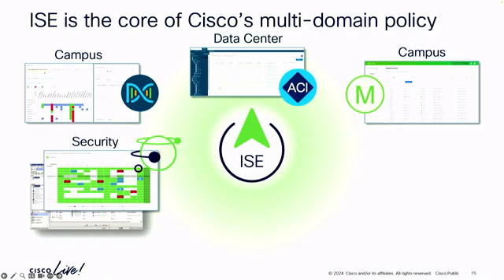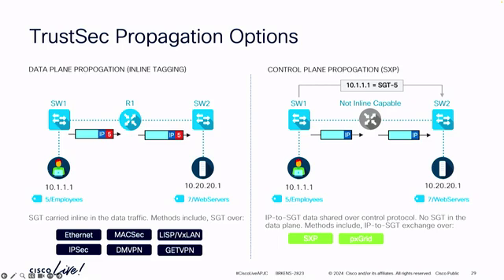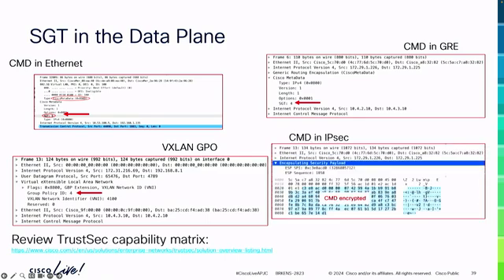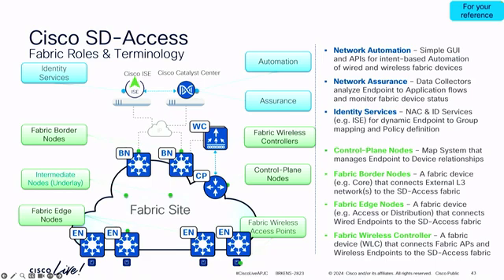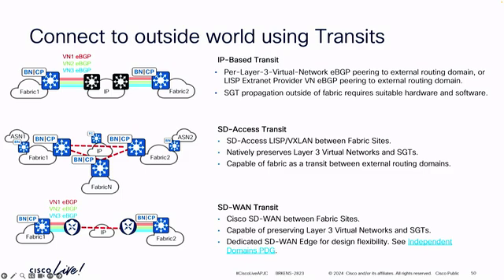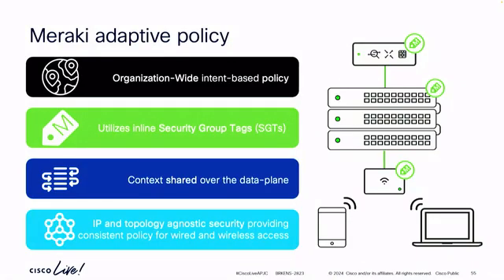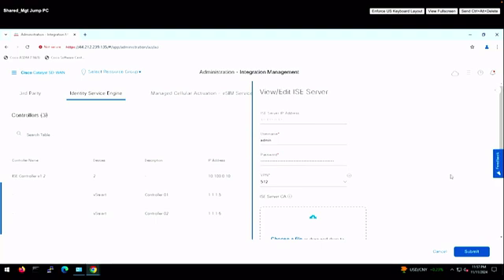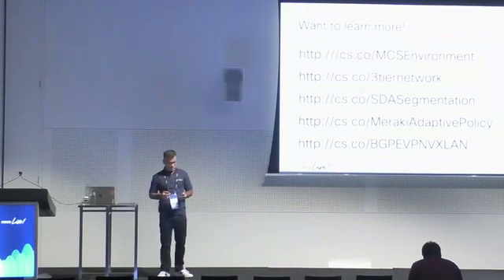Software-Defined Segmentation: Live Case Study Deep Dive - BRKENS-2823